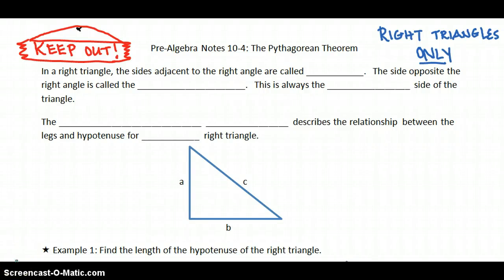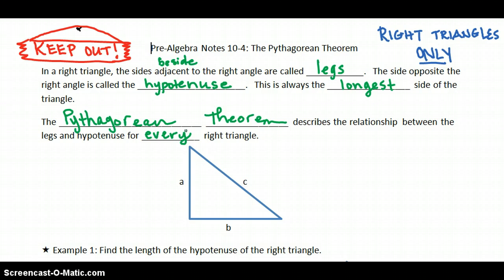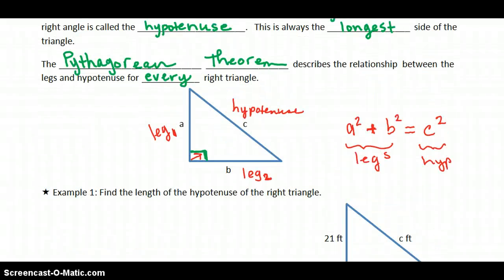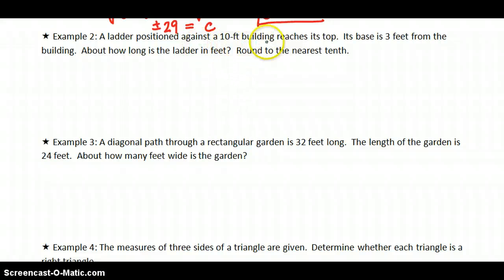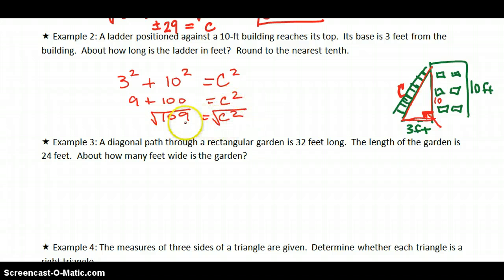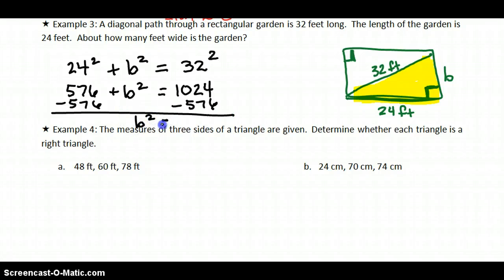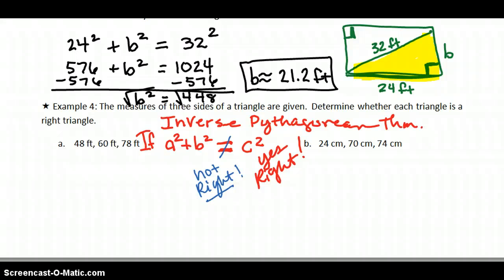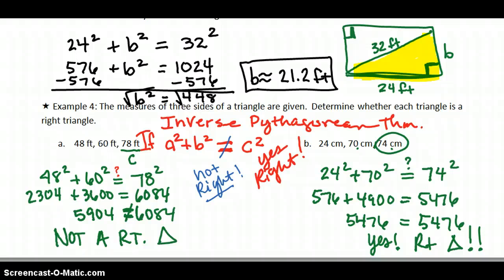PA 10.4 Notes Pythagorean Theorem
PA 10.4 Notes The Pythagorean Theorem